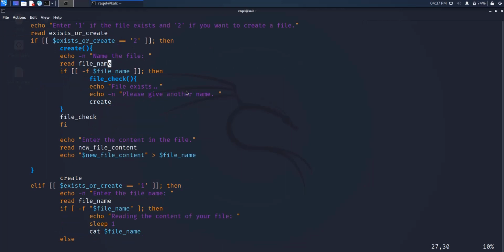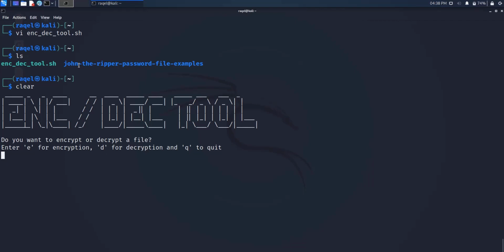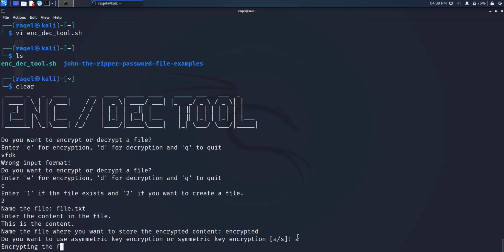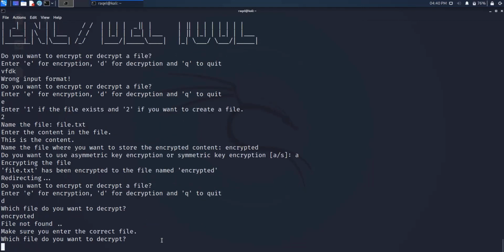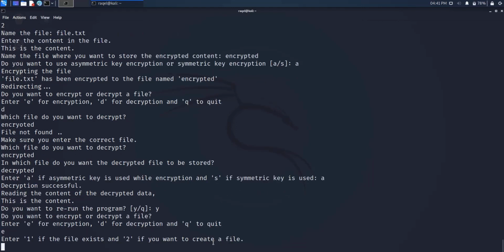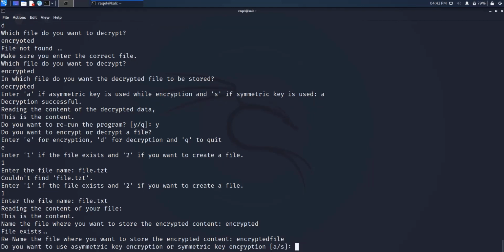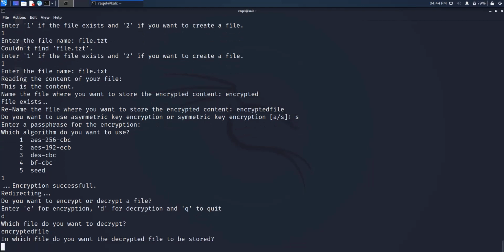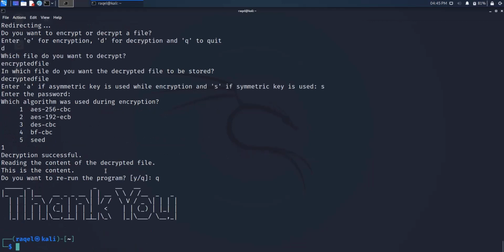An automation tool for encrypting and decrypting files | Roshan Sapkota | Coursework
I created an automation tool which lets you to encrypt and decrypt the files. This video is a part of the assignment of 4064CEM Foundations of Cyber Security. Roshan Sapkota (210410). 'Raqel' is an username which i use in the kali linux.